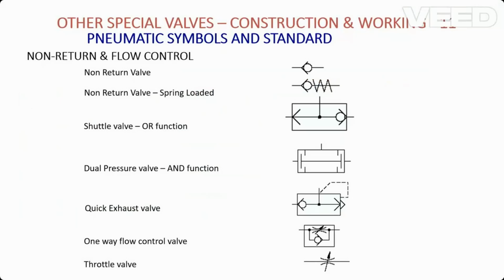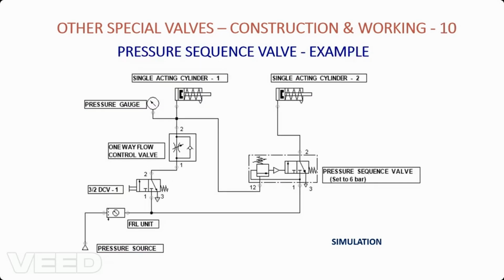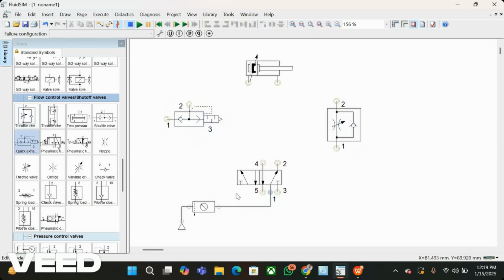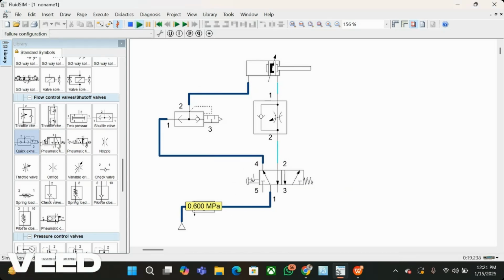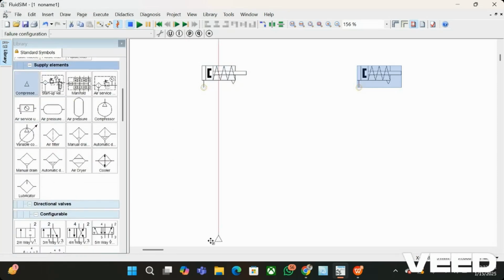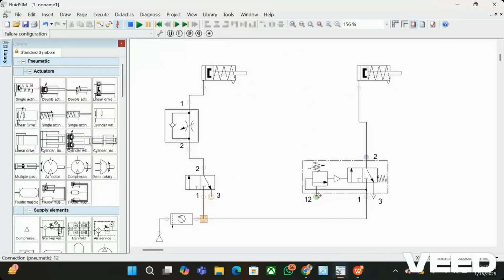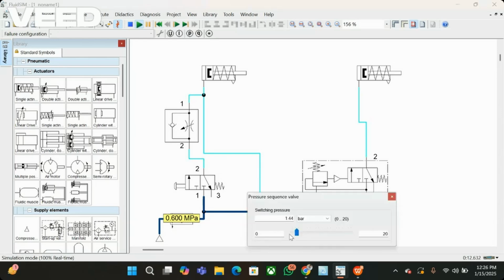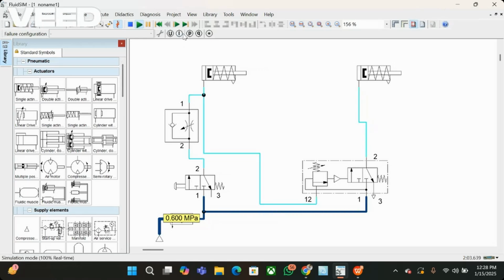Simulation of Quick Exhaust Valve & Prressure Sequence Valve in Fluidsim software